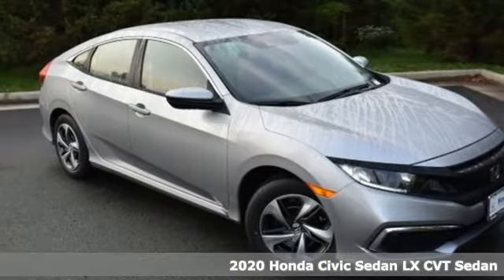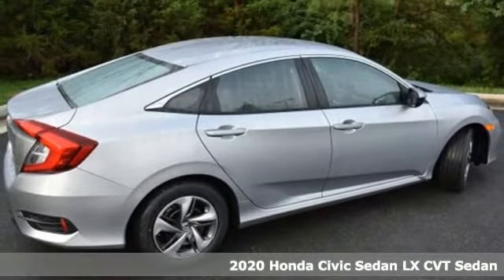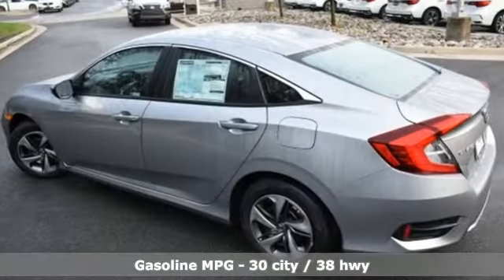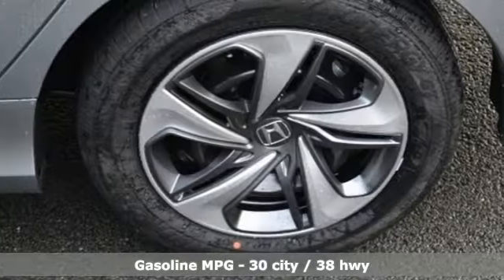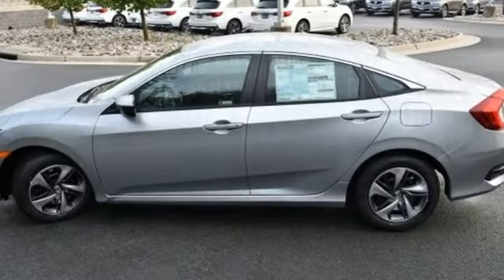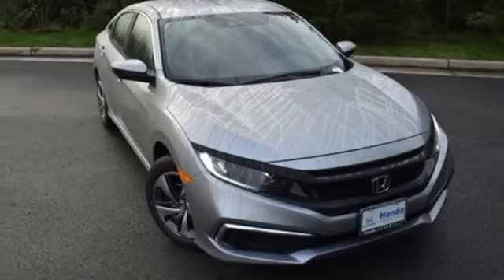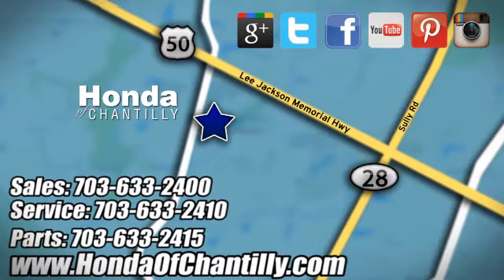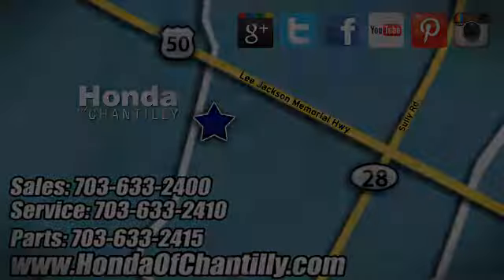New 2020 Honda Civic Loudoun Chantilly, DC HCLH579895 - SOLD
Year: 2020
Make: Honda
Model: Civic
Trim: LX
Engine: 2.0L I4 DOHC 16V i-VTEC
Transmission: CVT
Color: Silver
Interior: Black
Stock #: HCLH579895
VIN: 2HGFC2F6XLH579895
Lunar Silver Metallic 2020 Honda Civic LX CVT 2.0L I4 DOHC 16V i-VTECbrbrbr30/38 City/Highway MPG We make every effort to provide accurate information but please verify options and price with management before purchasing. All vehicles are subject to prior sale. All financing is subject to approved credit. Dealer installed options are additional. Stock photo colors, options and trim levels may vary. Not responsible for typographical errors. Published price subject to change without notice to correct errors and omissions or in the event of inventory fluctuations. Vehicles may be in transit to dealer. Vehicle photos may not match exact vehicle. Please call to confirm availability status. All prices exclude taxes, title, license, and a $899 documentation fee. Model tested with standard side airbags (SAB). Government 5-Star Safety Ratings are part of the National Highway Traffic Safety Administration (NHTSA). New Car Assessment Program **Based on model year EPA mileage ratings. Use for comparison purposes only. Your mileage will vary depending on driving conditions, how you drive and maintain your vehicle, battery pack age/condition, and other factors.

Address:
4175 Stonecroft Boulevard